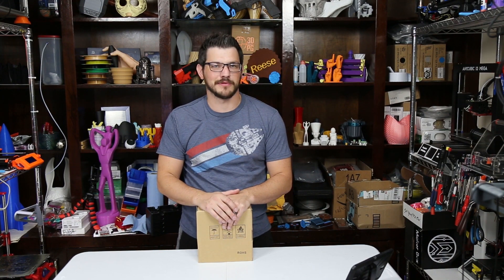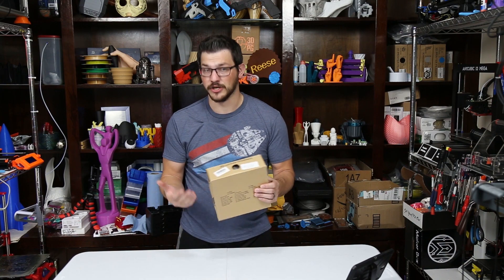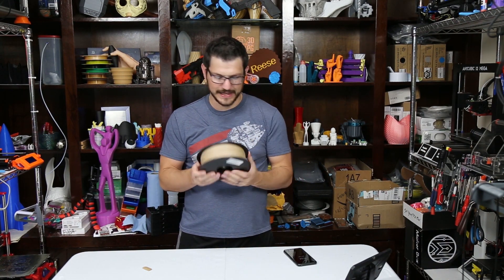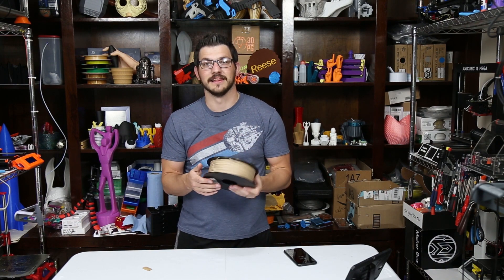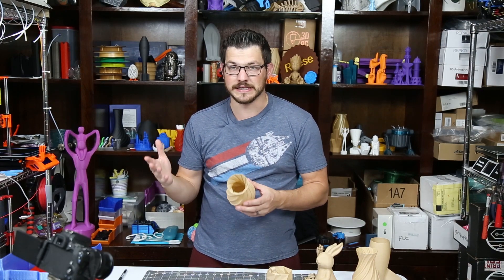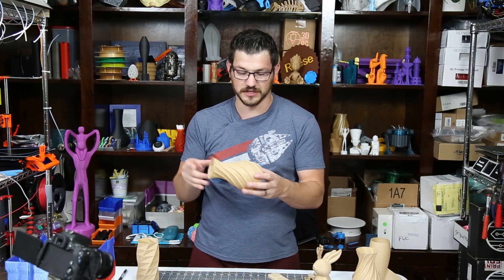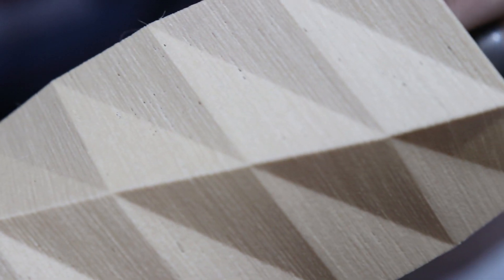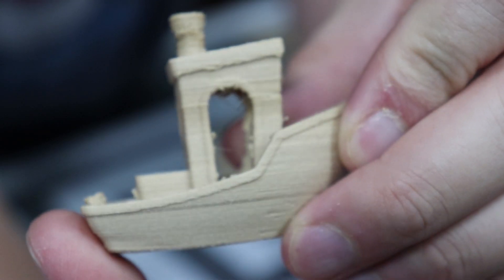Geeetech Wood Filled PLA Review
So Geeetech is now stocking Amazon with their filament. Is that a good thing? Well today I'm testing out their Wood PLA and for the most part, this one is a pass. Either way, check out the video and let me know what you think.

Hatchbox Wood PLA is better